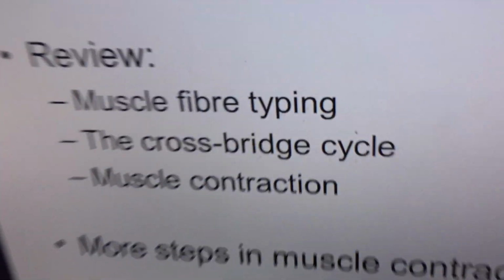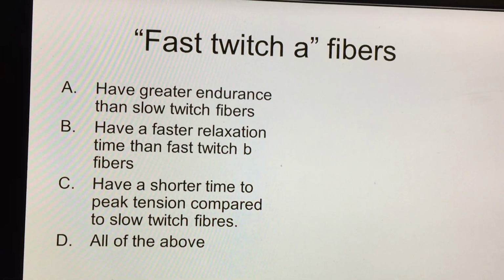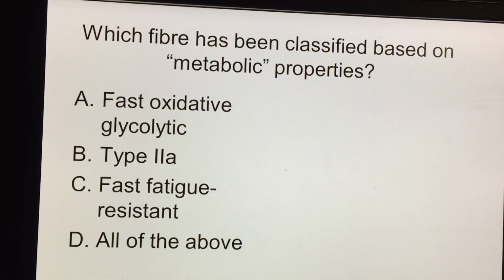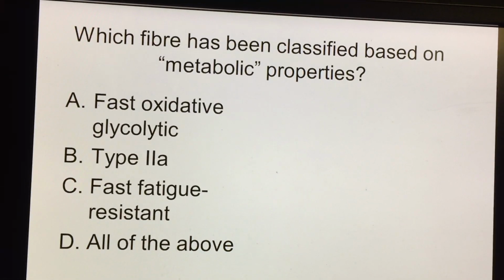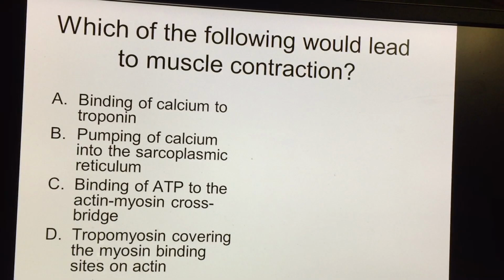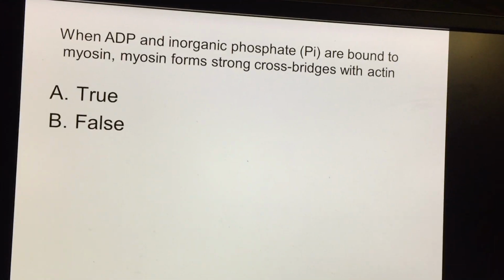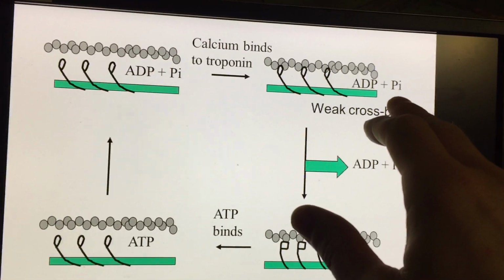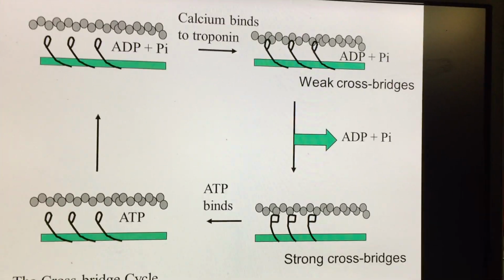Kin 225 Jan 27 (part 1)